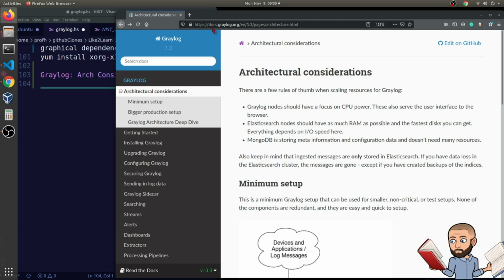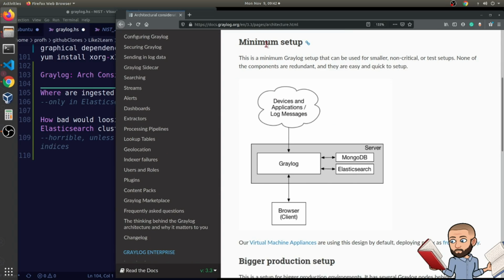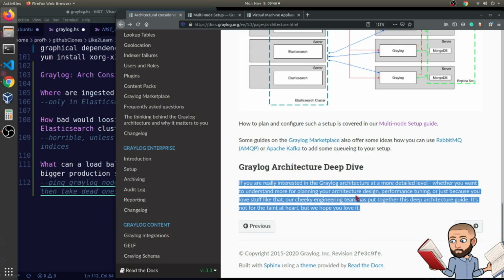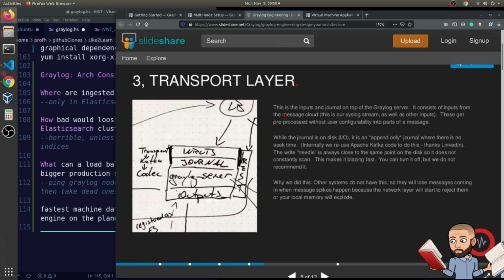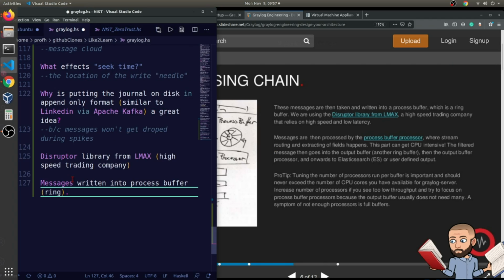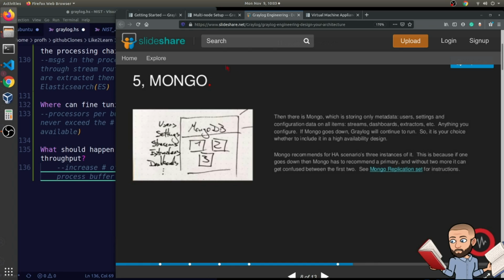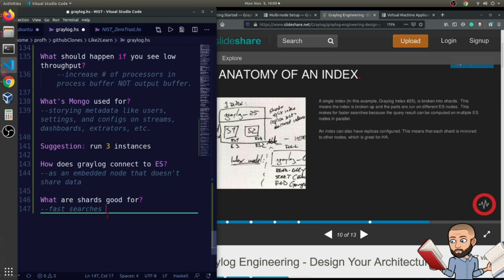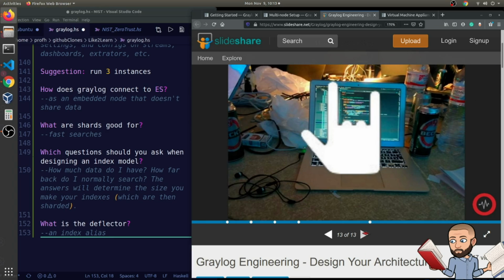Reading Graylog Docs 0x00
Where are ingested messages stored?
--only in Elasticsearch

How bad would loosing an Elasticsearch cluster be?
--horrible, unless you have baks of indices

What can a load balancer do in a bigger production setup?
--ping graylog nodes to see if alive, then take dead ones out.

fastest machine data processing engine on the planet

What's another name for the syslog stream?
--message cloud

What effects "seek time?"
--the location of the write "needle"

Why is putting the journal on disk in append only format (similar to Linkedin via Apache Kafka) a great idea?
--b/c messages won't get droped during spikes

Disruptor library from LMAX (high speed trading company)

Messages written into process buffer (ring).

Describe the CPU intensive part of the processing chain:
--msgs in the process buffer go through stream routing (?) and fields are extracted then sent to Elasticsearch(ES)

Where can fine tuning happen?
--processors per buffer (they should never exceed the # of cpu cores available)

What should happen if you see low throughput?
    --increase # of processors in process buffer NOT output buffer.

What's Mongo used for?
--storying metadata like users, settings, and configs on streams, dashboards, extrators, etc.

Suggestion: run 3 instances

How does graylog connect to ES?
--as an embedded node that doesn't share data

What are shards good for?
--fast searches

Which questions should you ask when designing an index model?
--How much data do I have? How far back do I normally search? The answers will determine the size you make your indexes (which are then sharded).

What is the deflector?
--an index alias ''